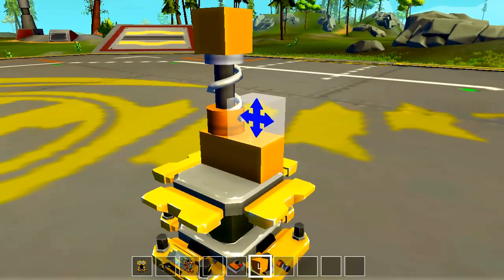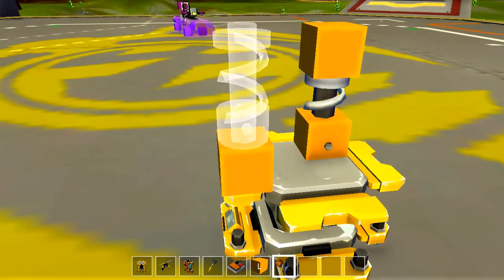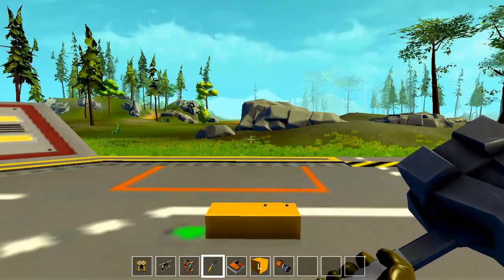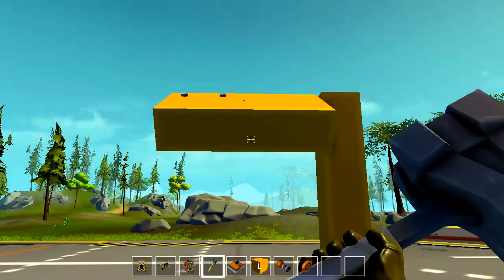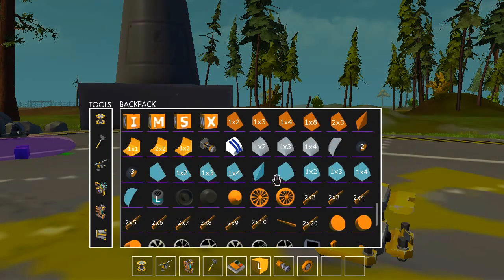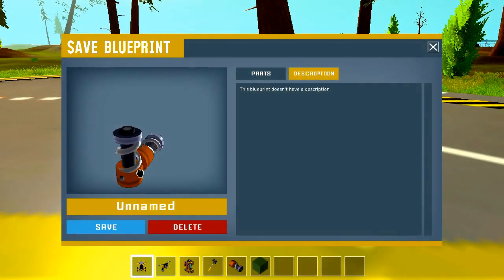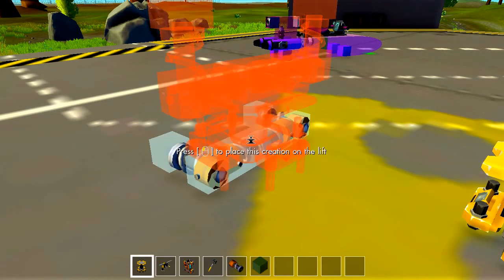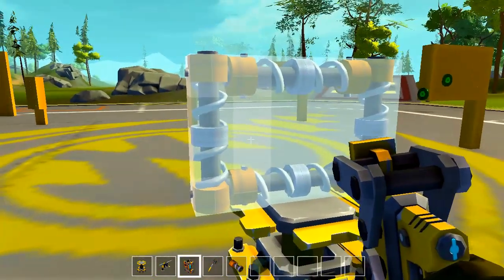Stability Glitch Knowledge!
This video is to show how the stability glitch functions and how you can use it to your advantage to the fullest, this video also shows the restrictions of the stability glitch. This is also a showcase of my design for a "Super Stability Glitch" that would be great for saucer builds. Have fun!